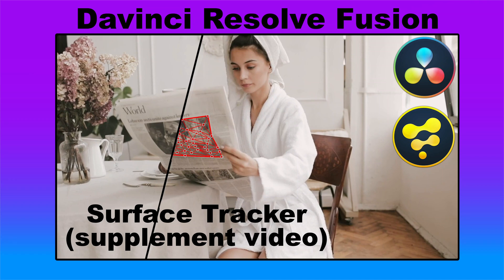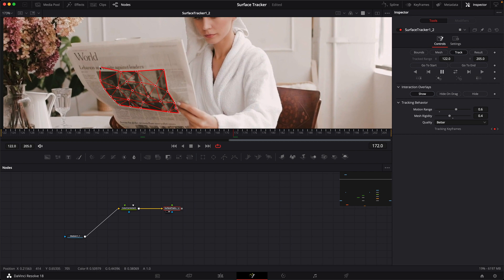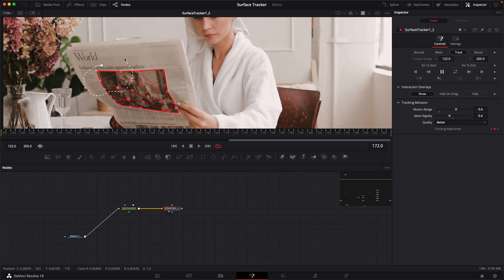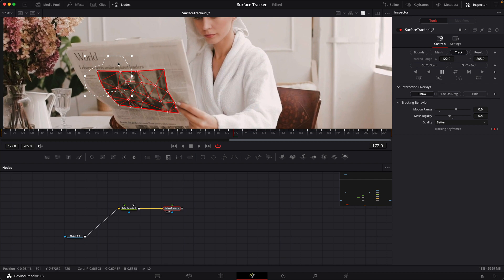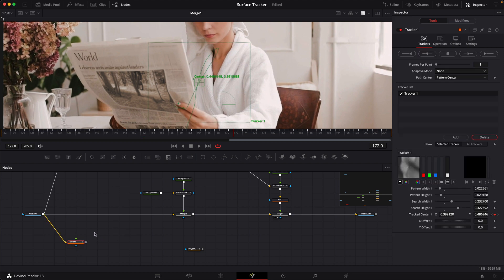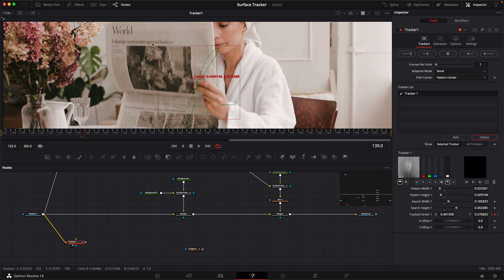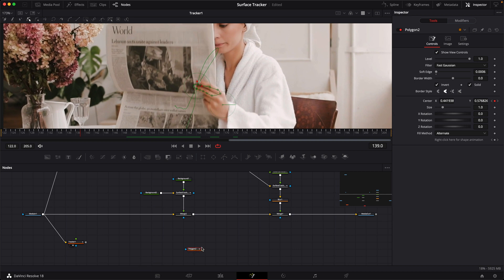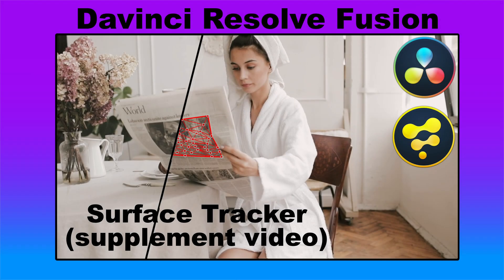DaVinci Fusion - Surface Tracker (Supplement)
In the original video that I uploaded for the Surface Tracker in DaVinci Resolve Fusion ) I forgot a couple of things. So I made this quick little video to supplement the things I forgot.

Timestamps:

0:00 Intro
0:17 Manually adjust multiple points at the same time
1:02 Adding back in the finger to the final comp

Software and Gear We Use:

Resolve Studio
Mini Ursa
OWC Thunderbolt Hub
Wacom Intuos Pro
M-Audio Reference Speakers
insta360 X3 KIt
Canon 7D
Blue Yeti Microphone
Tall Backdrop Stand: b
10X20 ft Background Muslin Backdrop
iMac 27"
iPad Pro
Anker USB C Hub for iPad Pro
BenQ Monitor
DJI Phantom 4 Pro